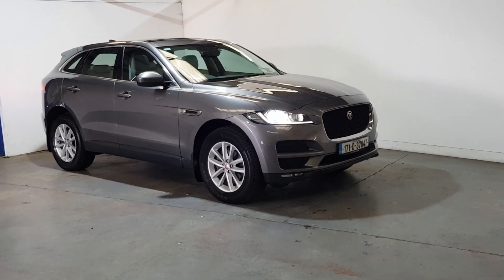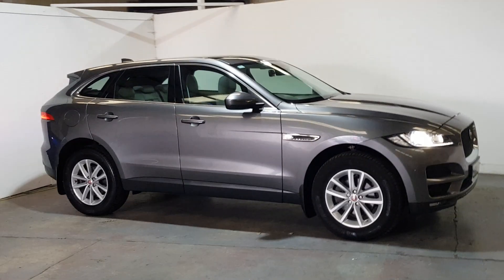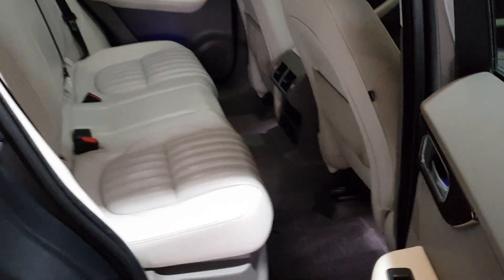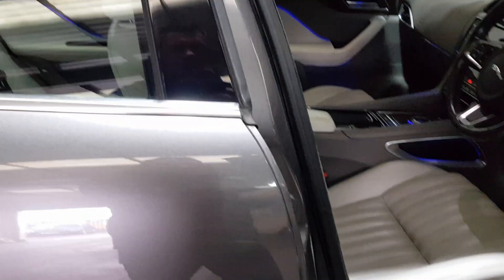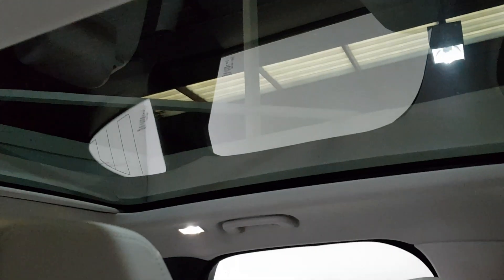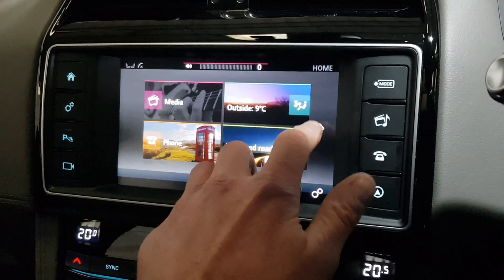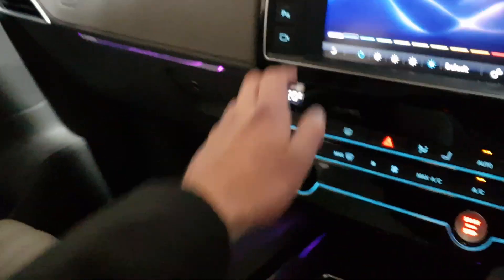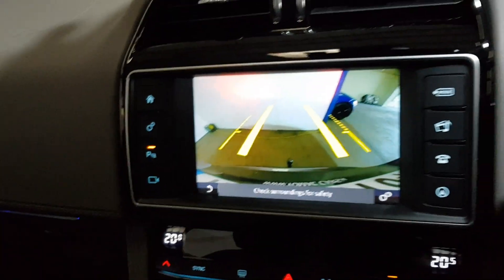2017 JAGUAR F PACE 2.0D PORTFOLIO